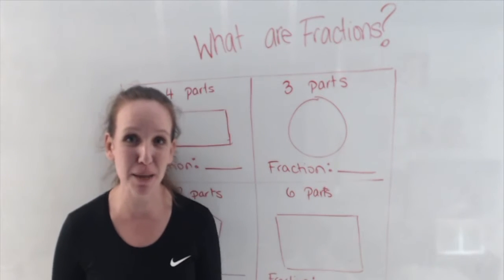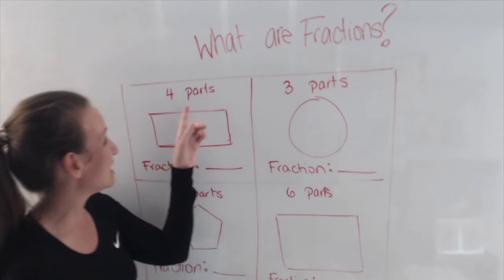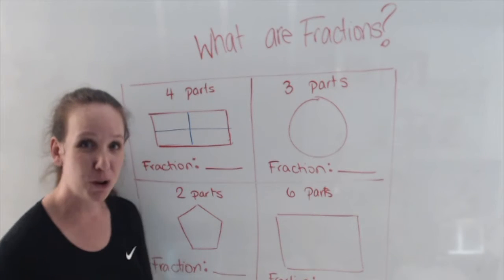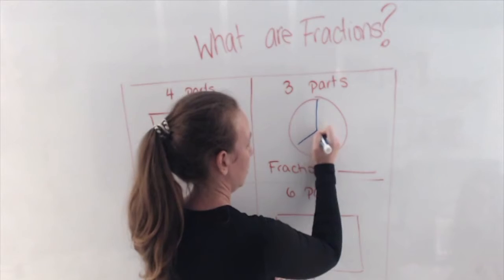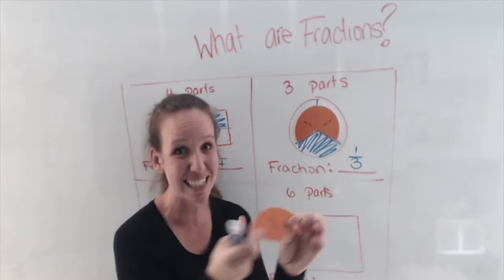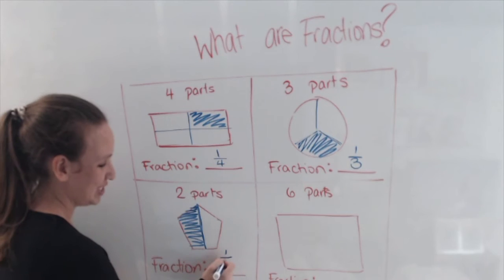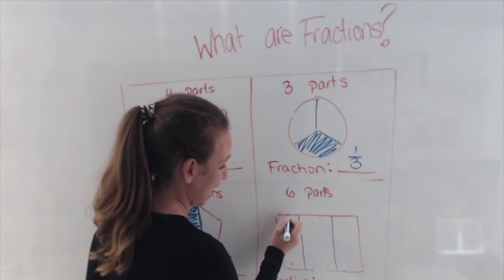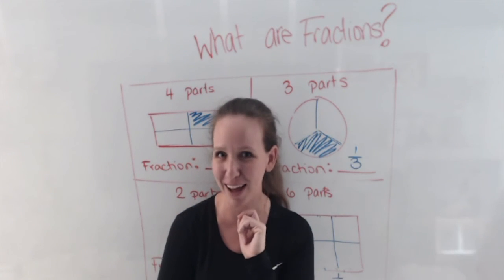What are Fractions?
What are fractions? An equal portion of a whole.